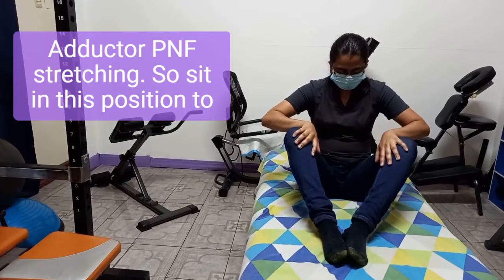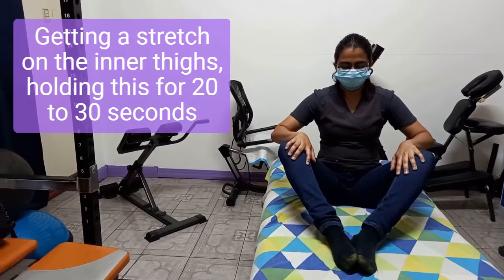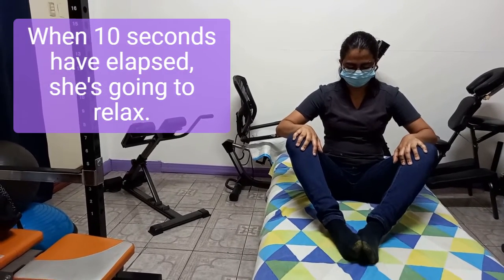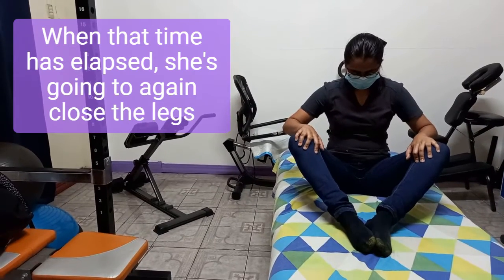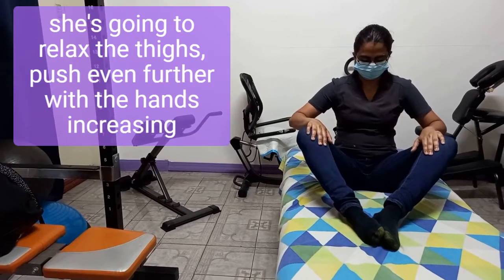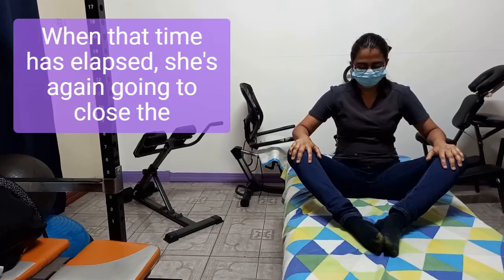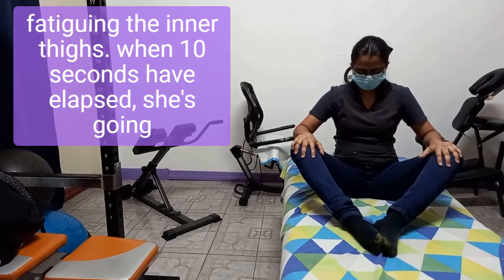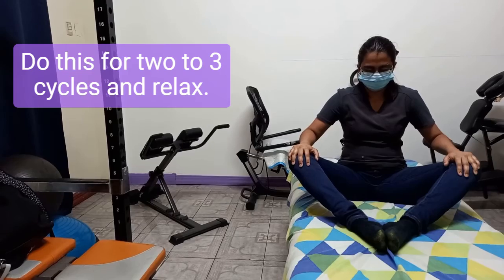PNF Adductor Stretching - Patient Tutorial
Progressive Health Services Company Limited

4 Chincuna Gardens
Chin Chin Road, Cunupia

💯 𝕆𝕦𝕣 𝕊𝕖𝕣𝕧𝕚𝕔𝕖𝕤:
- 𝙈𝙚𝙙𝙞𝙘𝙖𝙡 𝙨𝙚𝙧𝙫𝙞𝙘𝙚𝙨
- 𝙈𝙖𝙨𝙨𝙖𝙜𝙚
- 𝙋𝙝𝙮𝙨𝙞𝙤𝙩𝙝𝙚𝙧𝙖𝙥𝙮
- 𝘽𝙖𝙘𝙠 𝙖𝙣𝙙 𝙛𝙤𝙤𝙩 𝙥𝙖𝙞𝙣 𝙩𝙝𝙚𝙧𝙖𝙥𝙮
- 𝘿𝙞𝙖𝙗𝙚𝙩𝙞𝙘 𝙛𝙤𝙤𝙩 𝙥𝙖𝙞𝙣 𝙩𝙧𝙚𝙖𝙩𝙢𝙚𝙣𝙩
- 𝙎𝙥𝙞𝙣𝙖𝙡 𝙖𝙙𝙟𝙪𝙨𝙩𝙢𝙚𝙣𝙩
- 𝘼𝙘𝙪𝙥𝙪𝙣𝙘𝙩𝙪𝙧𝙚
- 𝘾𝙪𝙥𝙥𝙞𝙣𝙜
- 𝙀𝙮𝙚 𝙘𝙡𝙞𝙣𝙞𝙘
- 𝙋𝙨𝙮𝙘𝙝𝙤𝙡𝙤𝙜𝙞𝙨𝙩
- 𝘽𝙡𝙤𝙤𝙙 𝙩𝙚𝙨𝙩𝙨
- 𝙐𝙡𝙩𝙧𝙖𝙨𝙤𝙪𝙣𝙙..𝙖𝙣𝙙 𝙢𝙤𝙧𝙚